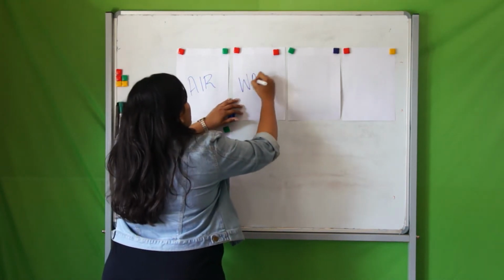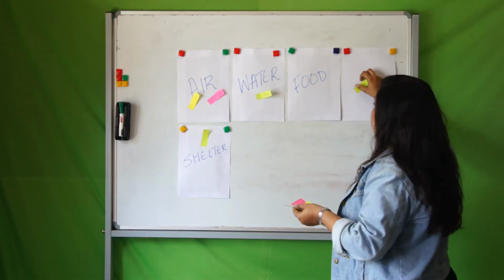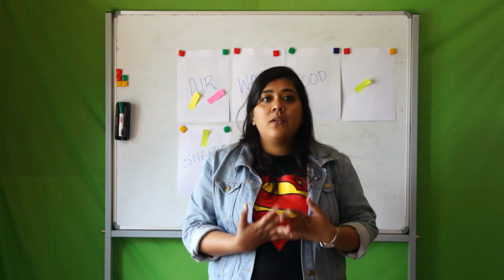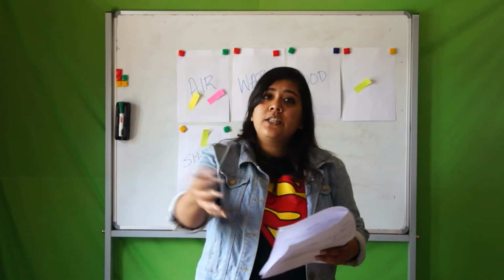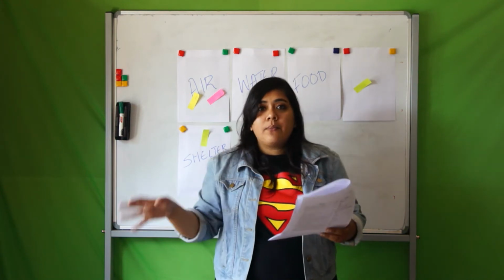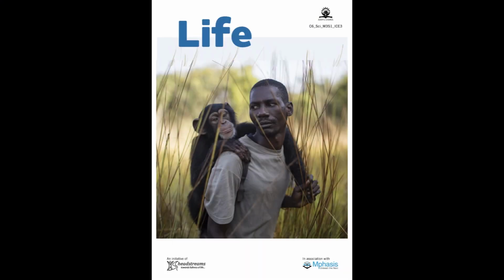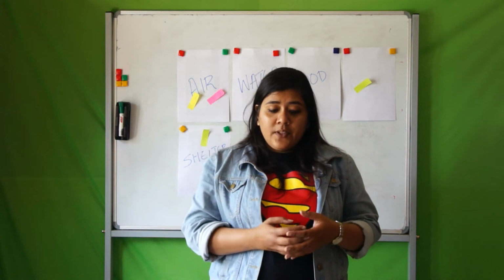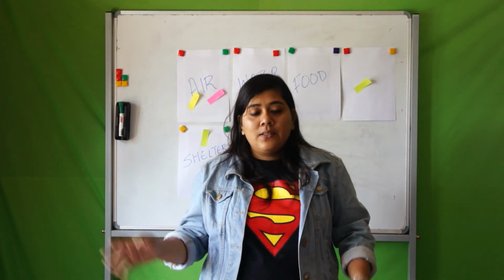The Earth - A Living Planet: essential things for survival on earth and earth's uniqueness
Training Video: Arivu Version 2 C6 Sci M3S1

Class: 6

Subject: Science (Karnataka State Syllabus)

Chapter 14: The Earth - A Living Planet

Module 3, session 1 of 3